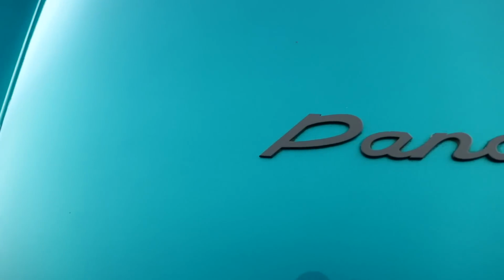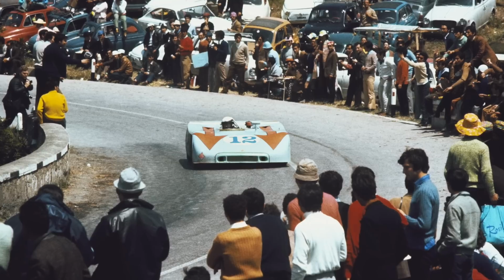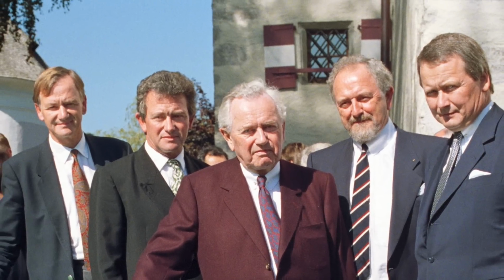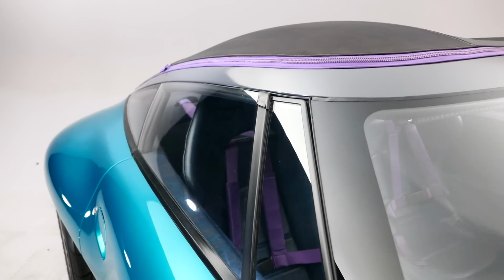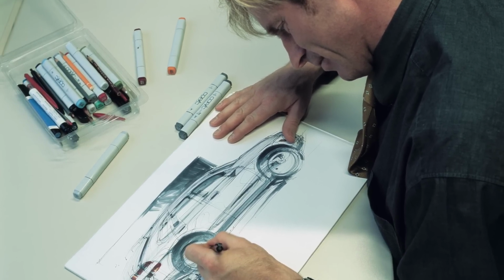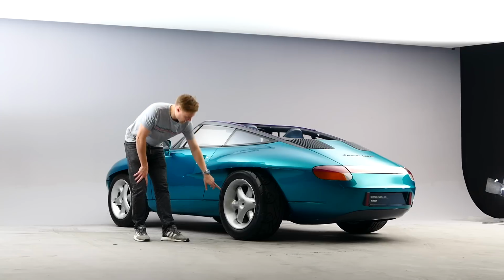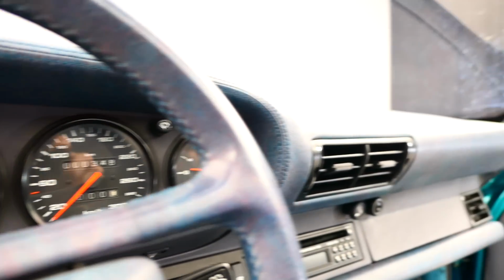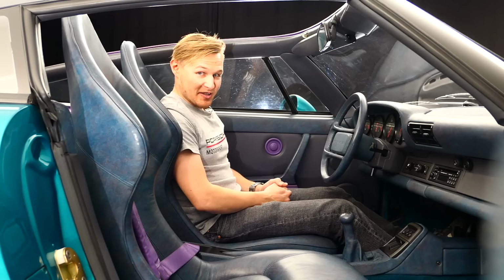Porsche Panamericana: rare access to the CRAZIEST 911 concept car!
On a recent trip to the Porsche Museum in Stuttgart I was lucky enough to be granted some time with the crazy Panamericana, Porsche's most bizarre 911 concept car, given to Ferry Porsche as an 80th birthday present in 1989.

Despite this being a 911 built from the chassis of a 964 Cabriolet, this is actually Porsche's first SUV, and point the way for Porsche's design and engineering trends over the next decade and beyond.

Find out everything there is to know about the Panamericana in my latest video – what do you think of the car?!

996-inspired apparel can be found on my Teespring online store 'That Nine Eleven Merch', just click/tap on the options below each of my videos to browse the full selection exclusive to my shop.

Follow me @lee_sibs for more bespoke Porsche content and behind-the-scenes videos.

Road to Redline is the Porsche podcast dedicated to the people and the stories behind the world's finest sports cars. Available on your preferred podcast platform!